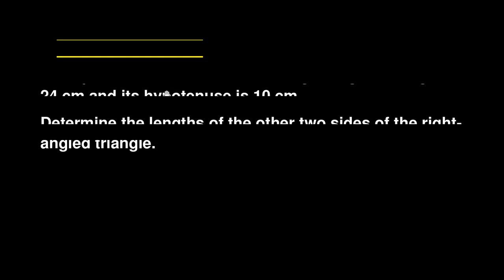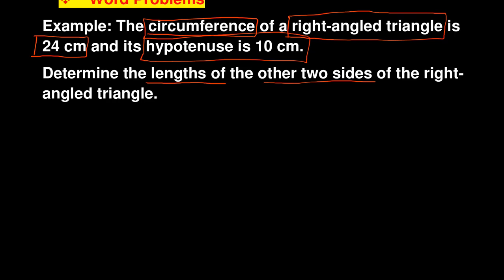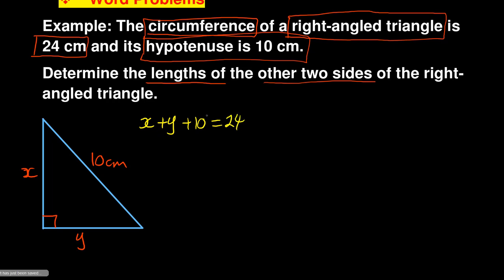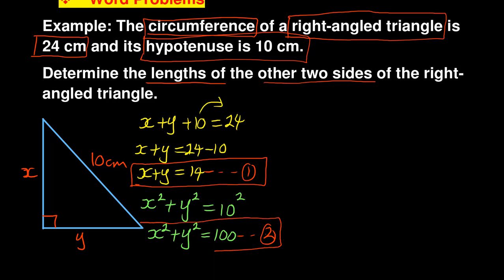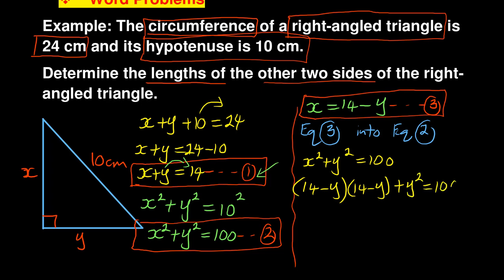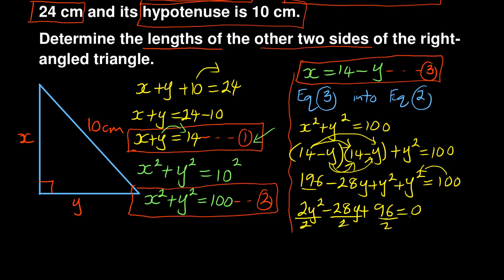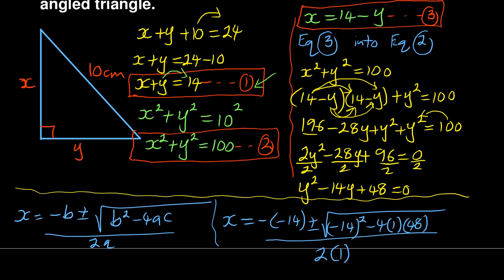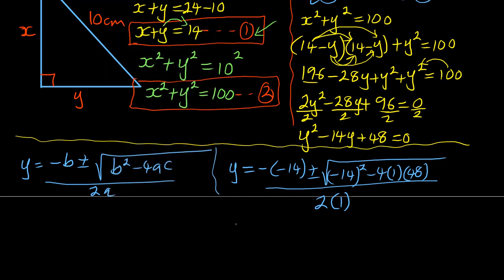Word problems involving simultaneous equation- Mathematics N4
Get some ideas on how you can solve the following word problem in Mathematics N4.